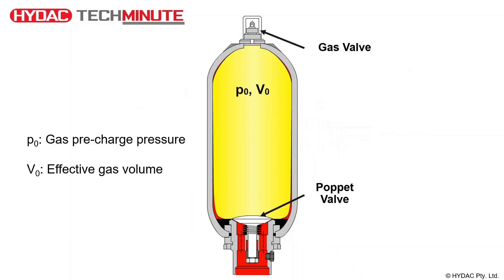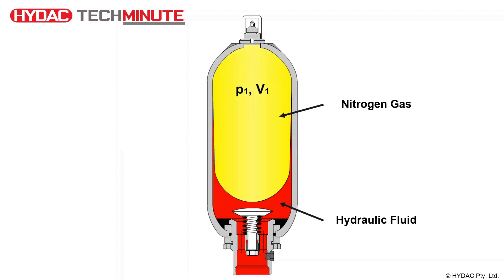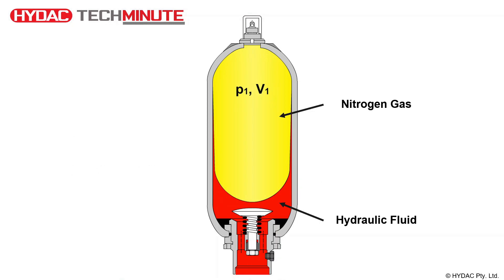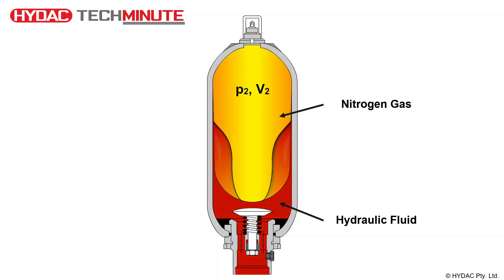How do Accumulators Work?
A series of short bitesize learning videos that focus on different areas of hydraulic engineering training.  This video focuses on a simple overview of how accumulators work.